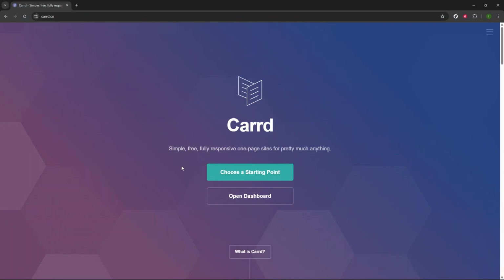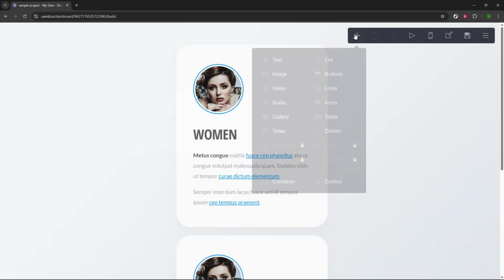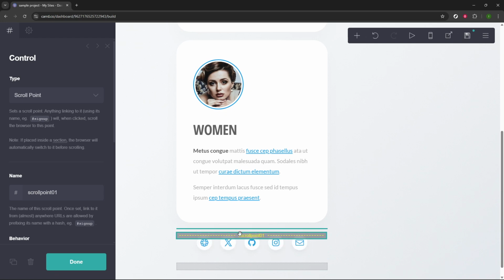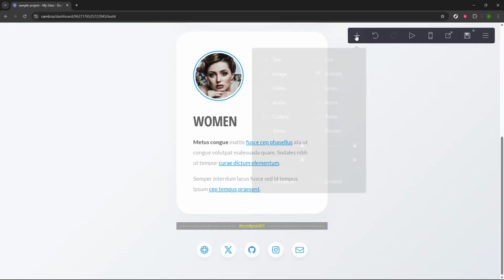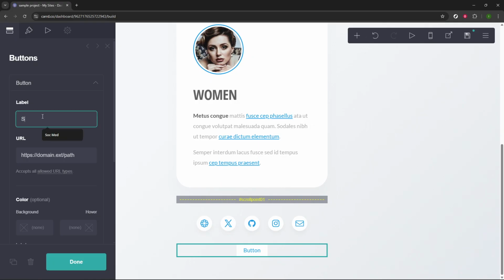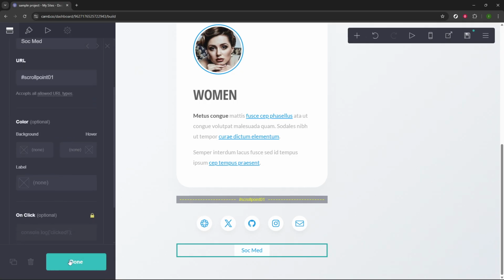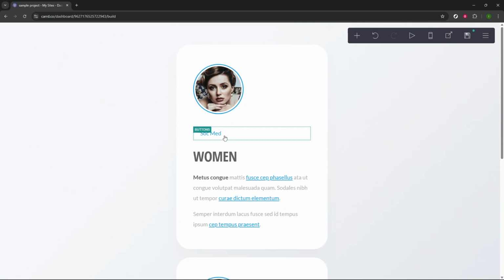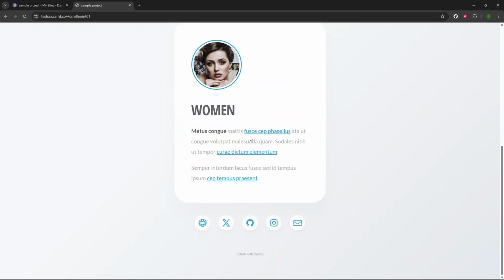How To Make Scrolling Button In Carrd (2026 Guide)